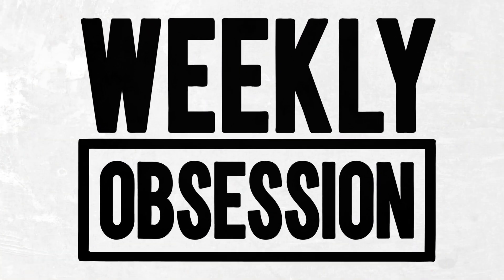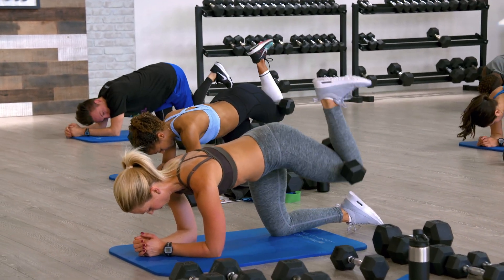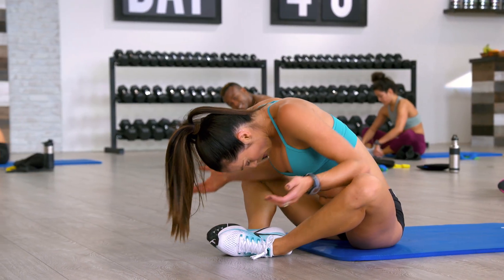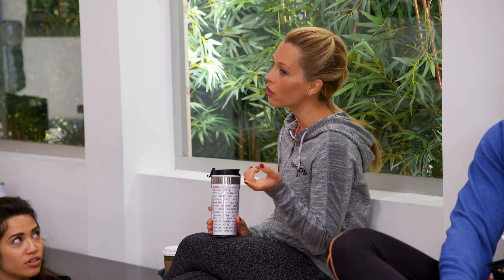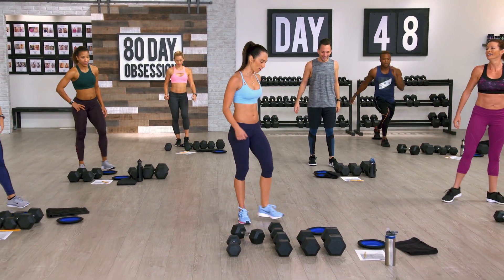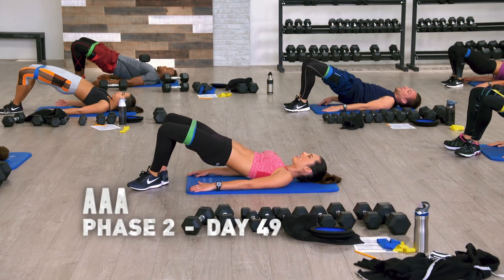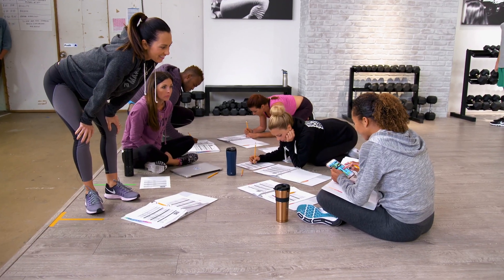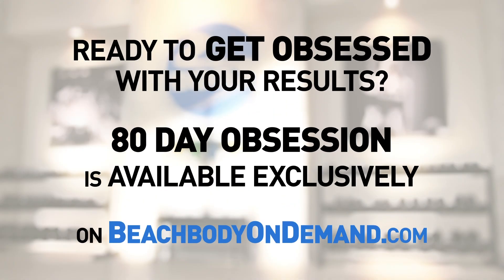80 Day Obsession Weekly Obsession Episode 8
It’s all about celebrating the small victories as Phase 2 finishes, and what better way for cast members to do that than to showcase their gains? An energy boost from the second refeed day also leads to some on-set antics.

For anyone who wants a total body transformation program with a strong emphasis on glute and core training, this is 80 Day Obsession. 80 Day Obsession is an effective, step-by-step approach to building a shaped, curvy butt while simultaneously shrinking your waist. It’s 80 days of obsessive focus on fitness and nutrition, spread over 13 weeks created by Beachbody Super Trainer Autumn Calabrese. To learn more about 80 Day Obsession,